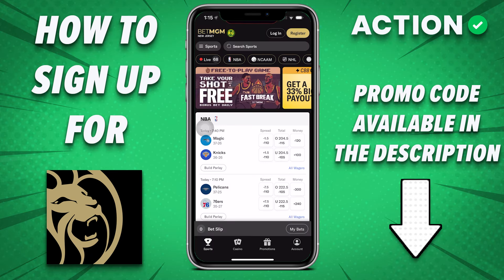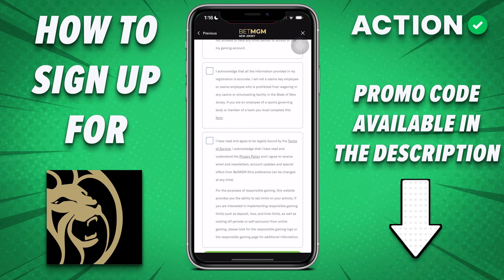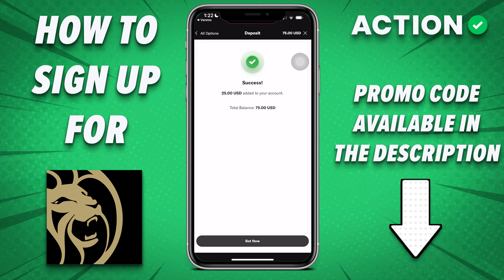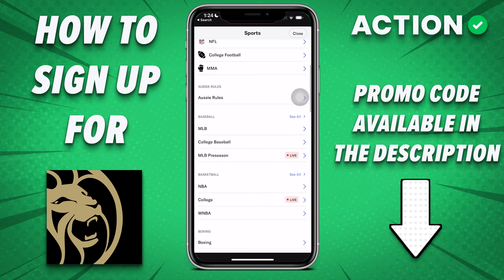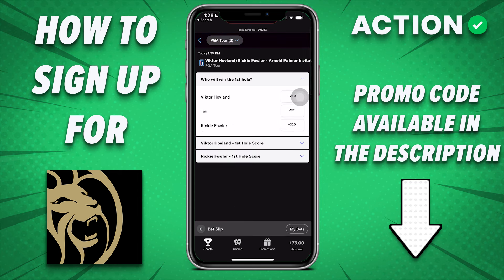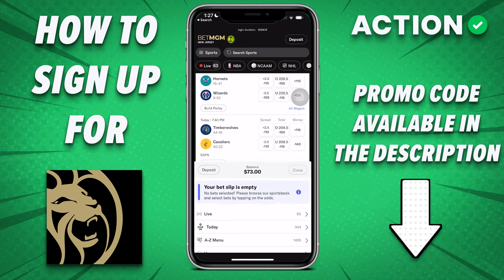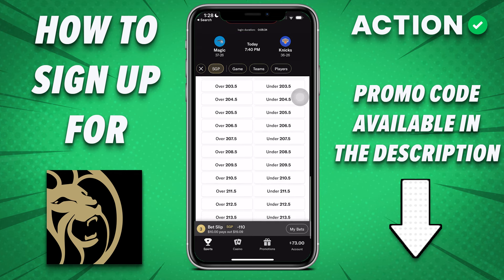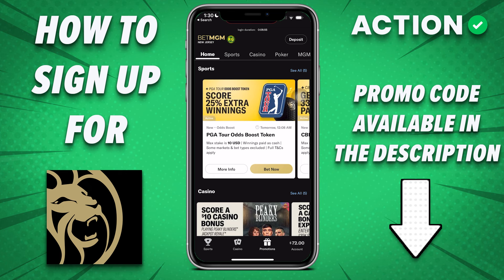How to Sign up for BetMGM Sportsbook & Best Sports Betting Promo Code Bonus for New Users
The Action Network's Steve Petrella shows you how to create a BetMGM Sportsbook account and take advantage of their best sign-up bonus offers. Click here for a promo code to use when registering

Individuals must be 21+ to participate in sports betting and iGaming in the U.S. Please gamble responsibly. If you or someone you know has a gambling problem and wants help, call 1-800 GAMBLER in the U.S.

LiveChat with a GameSense Advisor at GameSenseMA.com or call 1-800-GAM-1234.